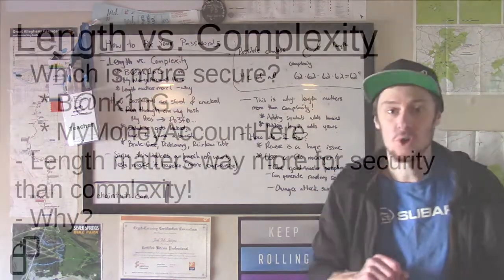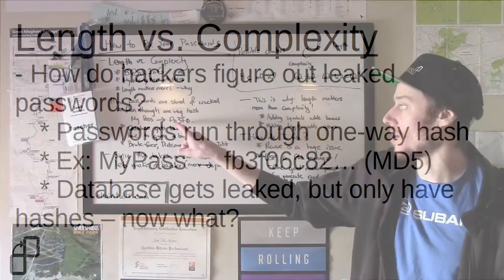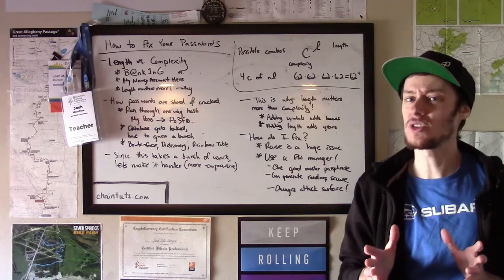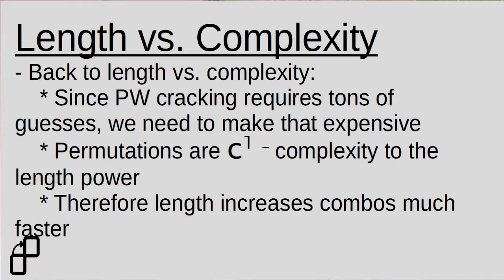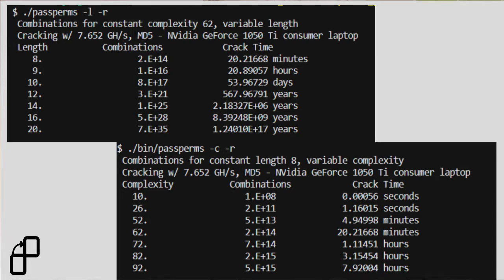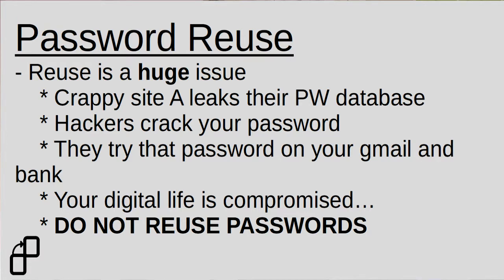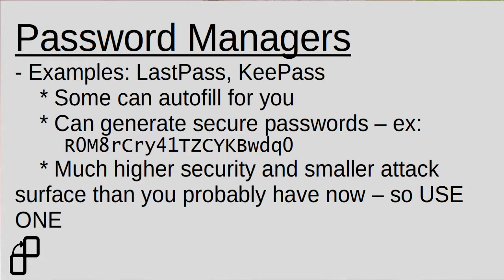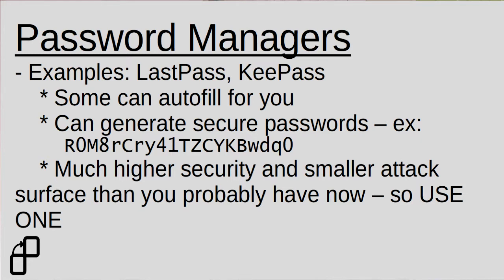Your Passwords Stink - And How to Fix Them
Learn about the basics of password security  - length vs. complexity for security, and how they are stored and cracked. Finally, why using a password manager to generate and store secure passwords is a good idea.